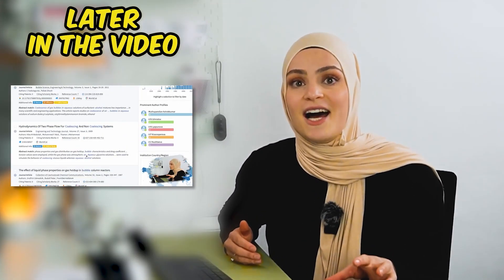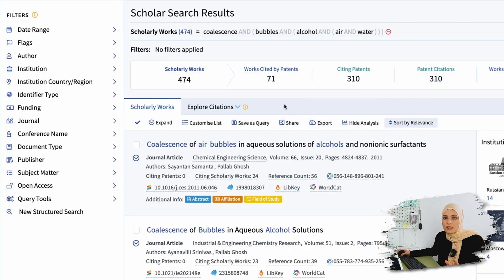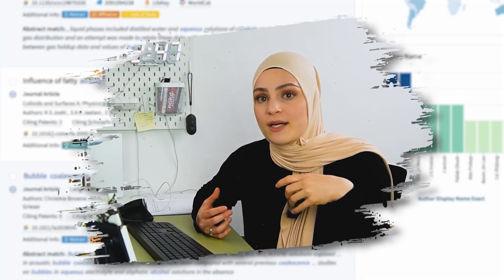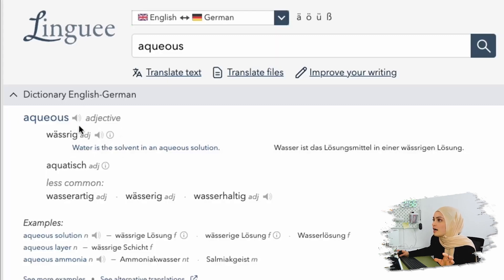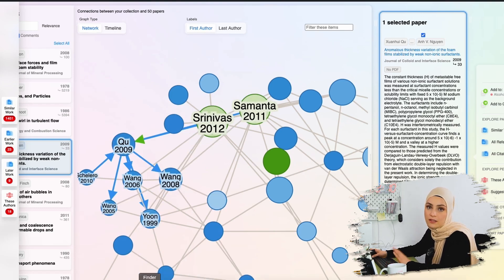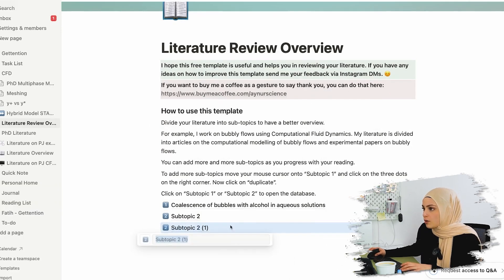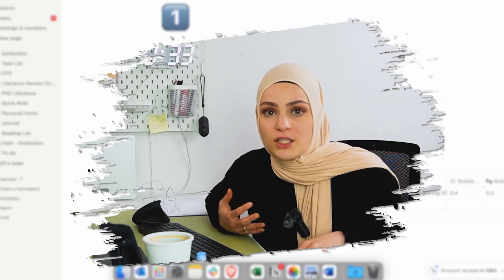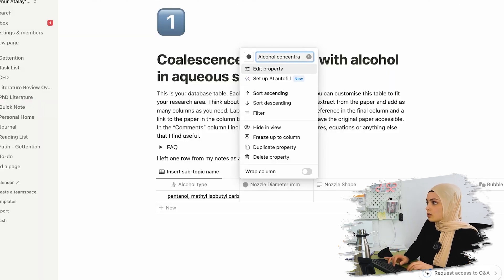How to Review Literature in 2024 using AI - FREE notion literature review template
In this video, I’m sharing the ultimate guide on how to review literature in 2024 using the best AI tools! As a 2nd-year PhD student in Chemical Engineering at Imperial College London, I’ll walk you through each step to streamline your literature review process. From finding core papers to discovering related articles and organizing your notes with a FREE Notion template, I’ve got you covered.

Timestamps:
00:00 - Intro
00:47 - 4 Stages of Reviewing Literature
01:30 - Finding Core Papers using Lens.org
07:05 - Finding Related Articles with ResearchRabbit
08:42 - Reading and Taking Notes with the Notion Template
14:30 - Summary
18:07 - Outro

If you’re looking to make your research more efficient, this video is for you! Watch now and let’s transform how you review literature together.

Don't forget to give me a follow on Instagram @aynur.science